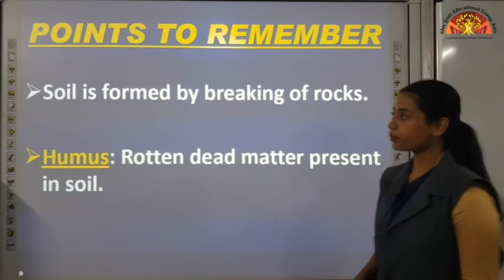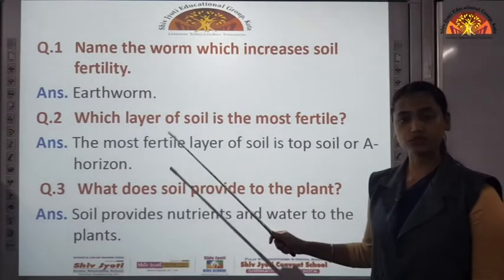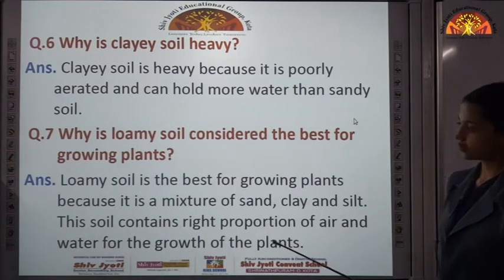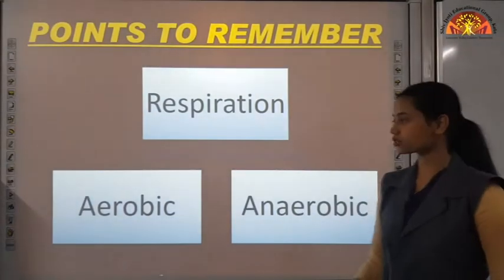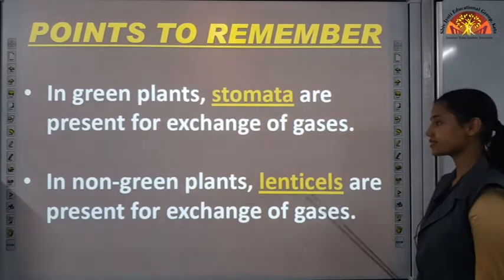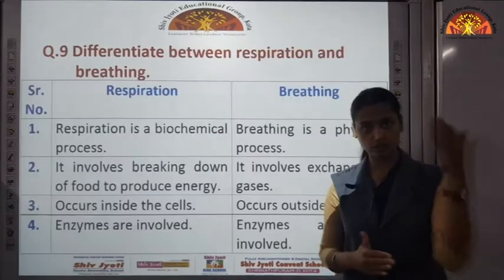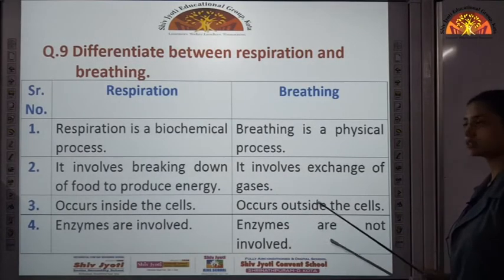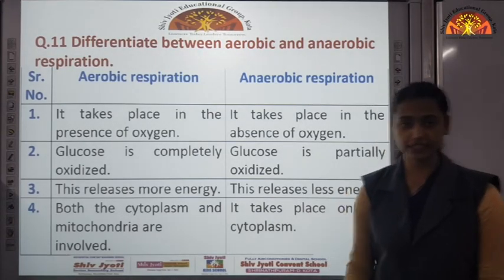Class 7 Science Ch 9 and 10 {Revision}